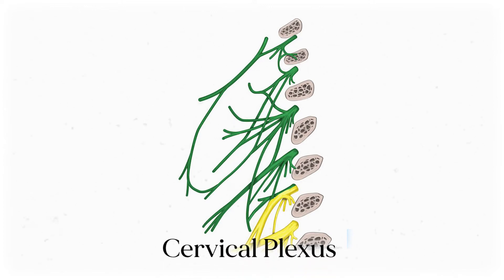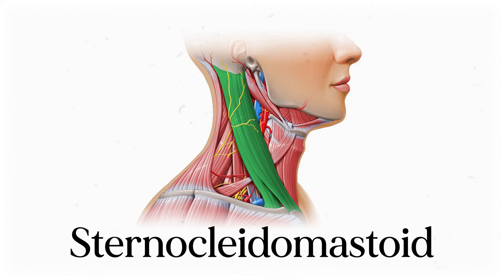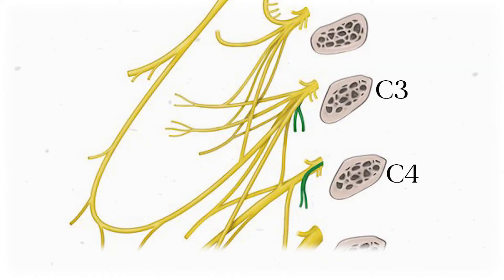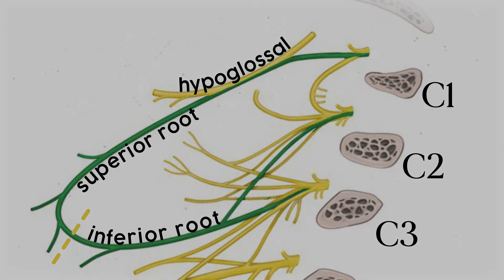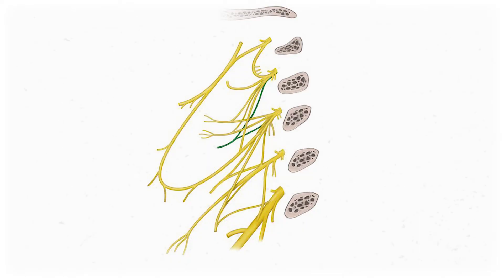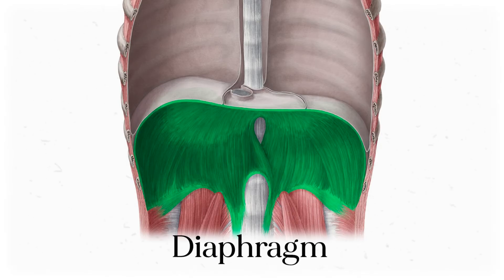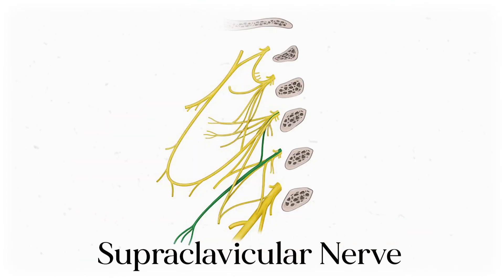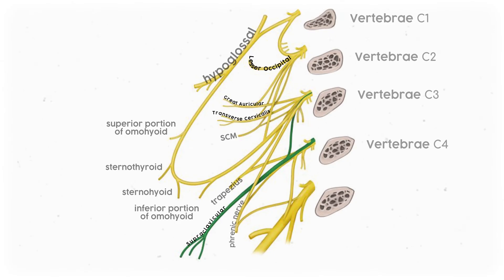The Cervical Plexus, Explained | Corporis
The Cervical Plexus is the bundle of nerves branching from vertebrae C1-C4 that innervate important parts of the skull, face, and jaw.

to get started with KenHub.

Hi, I’m Patrick. I’m a freelance science writer based in the San Francisco Bay Area. I hold a bachelor’s degree in Athletic Training and a master’s in clinical exercise physiology. I used to work in the clinical setting as a certified athletic trainer, physical therapy aide, and a certified strength and conditioning specialist. After working in the clinical setting, I went back to school and became a teacher. The goal of my content is to help normal people, not just pre-med students, learn about the human body.